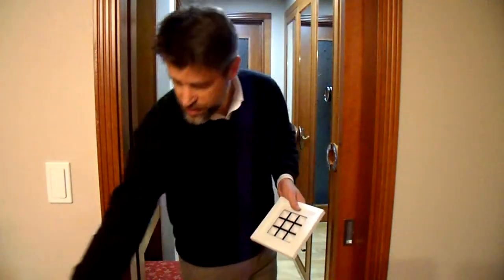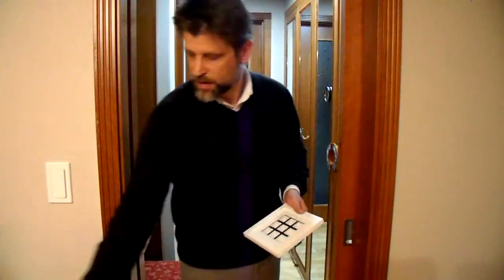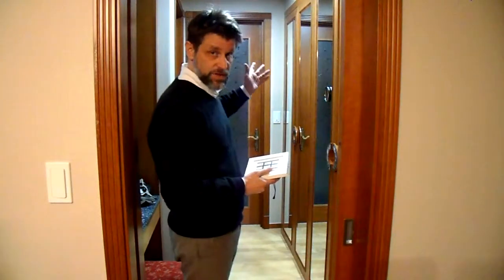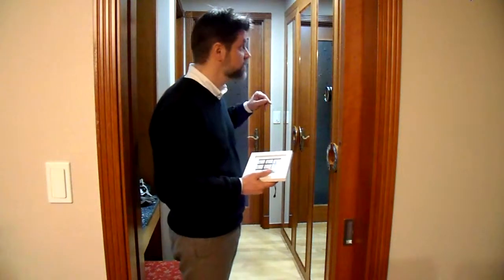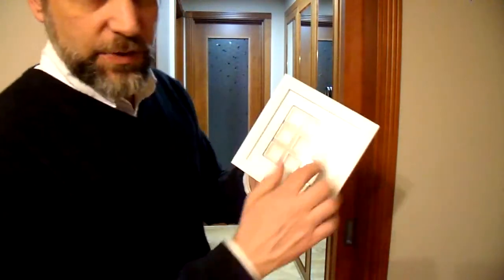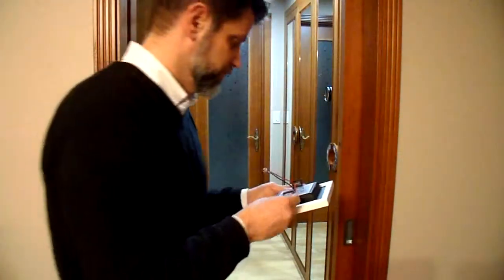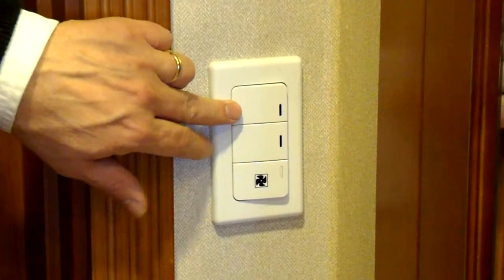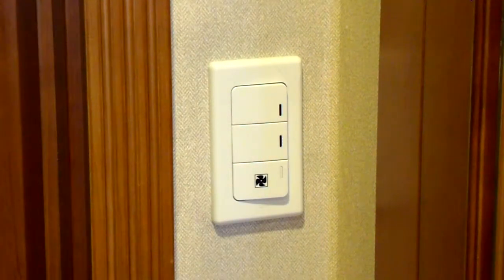9 Watt Ceiling LED Light Review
Review of 9 Watt LED Ceiling light from Ebay